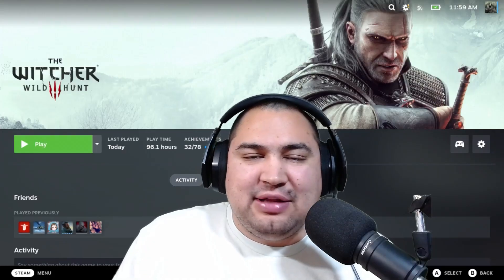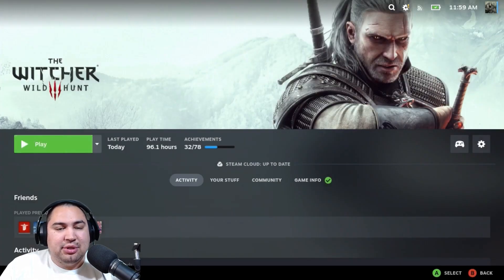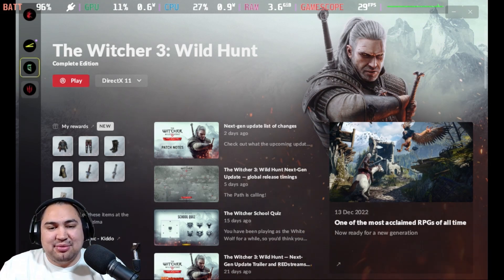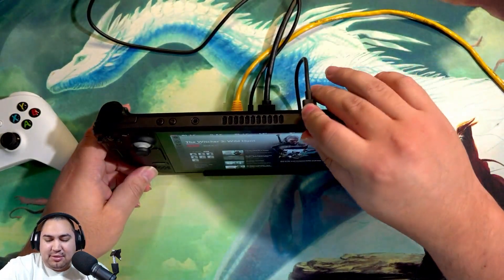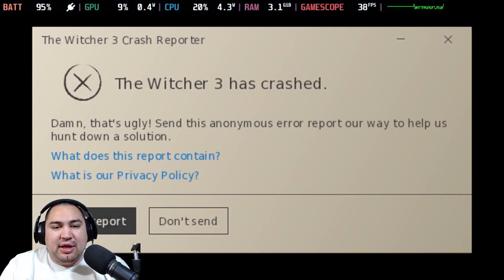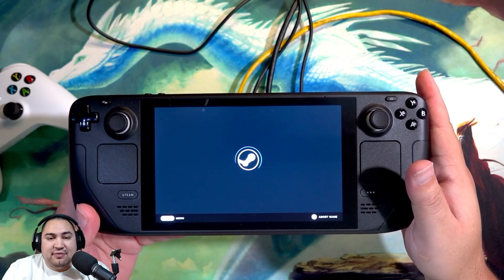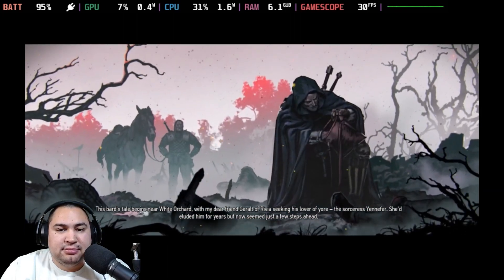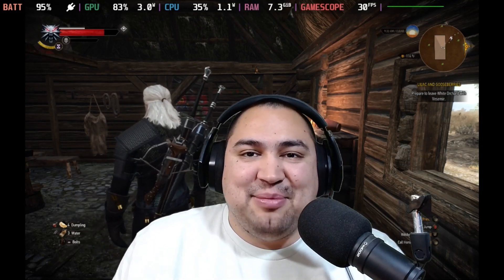Witcher 3 NextGen How to fix crashing on Steam Deck!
Just a little tip on how to get Witcher 3 working on the Steam Deck!